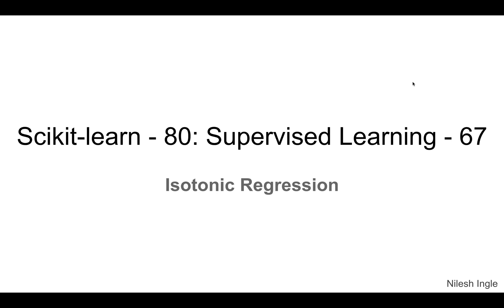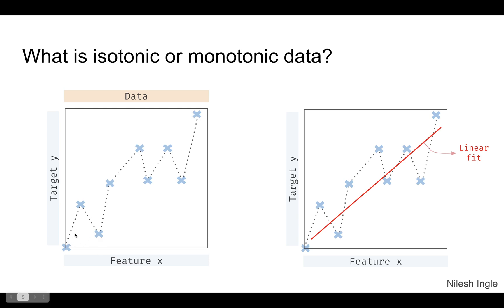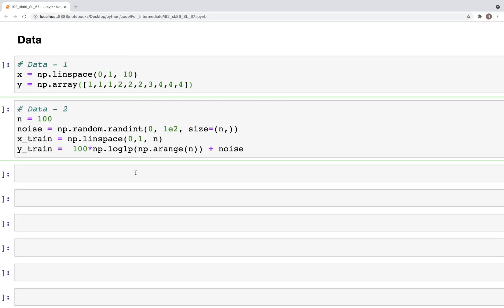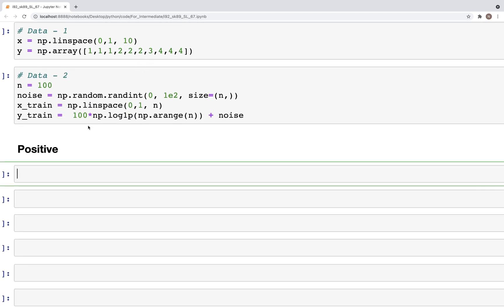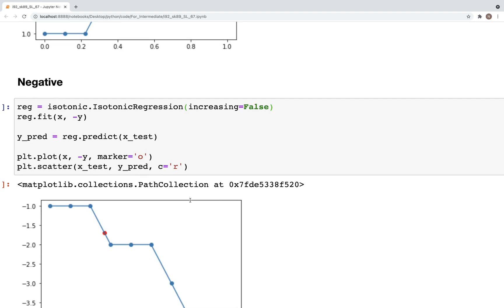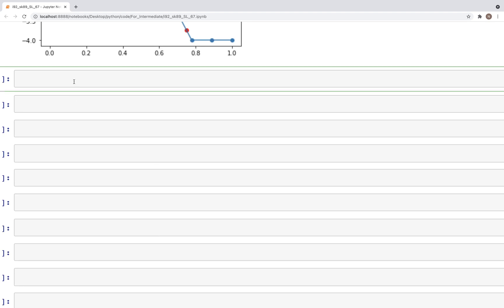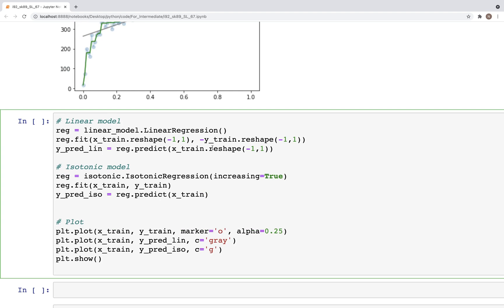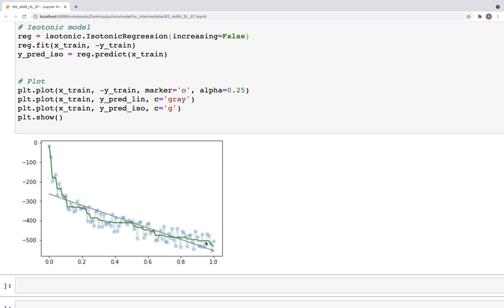#92: Scikit-learn 89:Supervised Learning 67: Isotonic regression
The video discusses both intuition and code for Isotonic Regression in Scikit-learn in Python.

Timeline
(Python 3.8)

00:00 - Outline of video
00:24 - What is isotonic or monotonic data?
03:10 - Code snippet
04:03 - Open Jupyter notebook
04:16 - Data
04:34 - Example_1: Positive or increasing data: .IsotonicRegression(increasing=True)
07:09 - Example_2: Negative or decreasing data: .IsotonicRegression(increasing=False)
07:53 - Example_3: Positive or increasing data: .LinearRegression()
10:55 - Example_3: Positive or increasing data: .IsotonicRegression(increasing=True)
12:19 - Example_4: Negative or decreasing data: .LinearRegression(); .IsotonicRegression(increasing=False)
13:24 - Ending notes